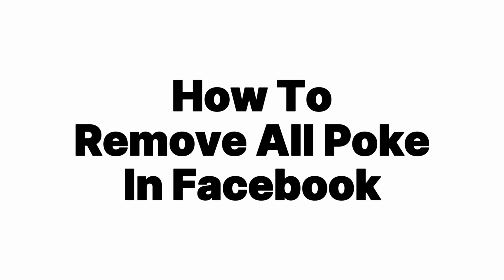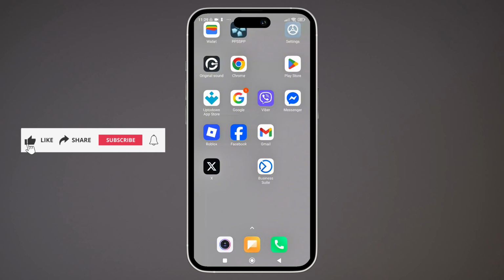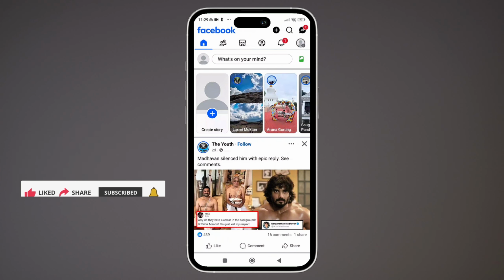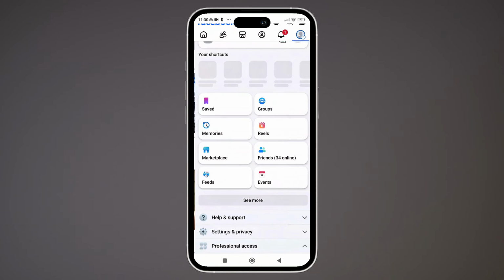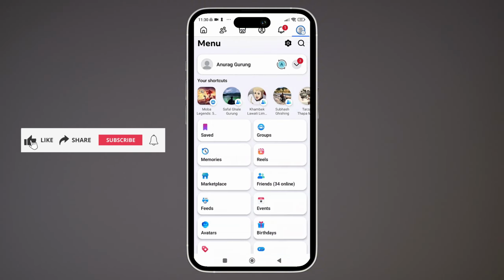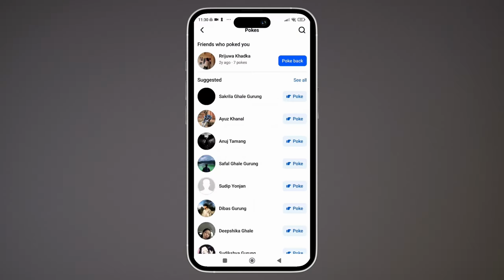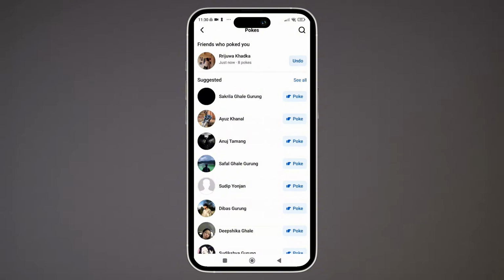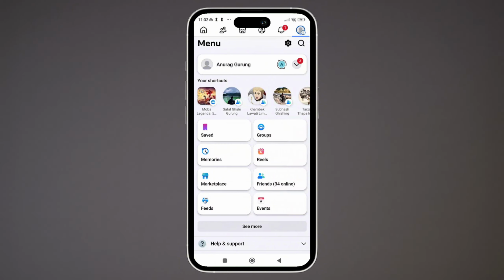How To Remove All Poke In Facebook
Tired of all those Facebook pokes cluttering your notifications? 👋📱 This step-by-step 2025 guide will show you how to remove or clear all pokes on Facebook quickly and easily — keeping your account clean and organized!

What You’ll Learn in This Video:
✅ How to see all your Facebook pokes
✅ How to remove individual pokes
✅ How to clear all pokes at once
✅ Tips to manage Facebook notifications and keep your account tidy

Whether you just want a cleaner Facebook experience or want to stop unwanted pokes, this tutorial makes it simple for everyone!

📌 Chapters:
⏱ 0:00 - Introduction
⏱ 0:10 - How To Remove All Pokes on Facebook (Step by Step)